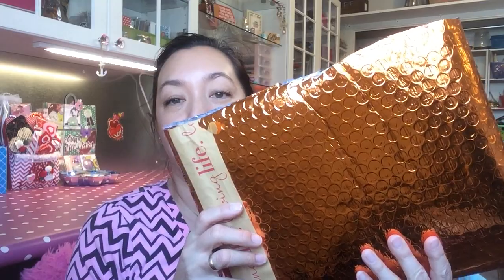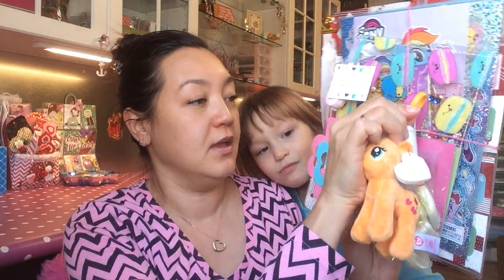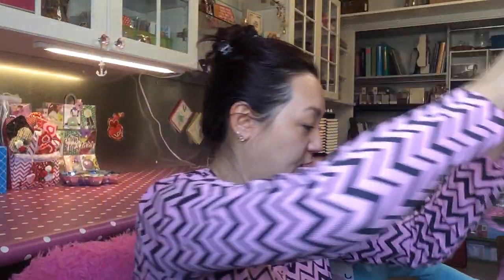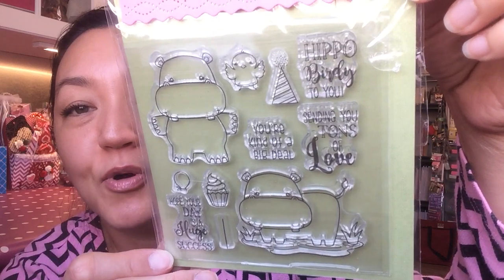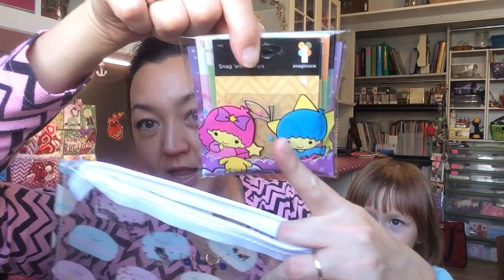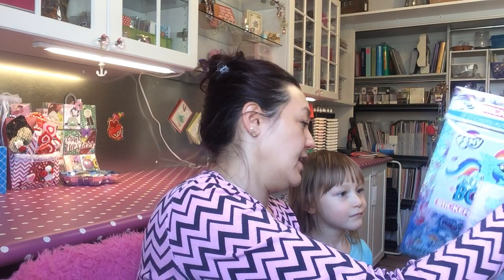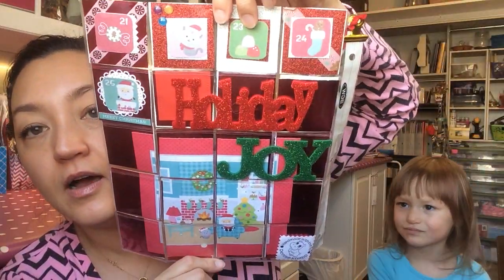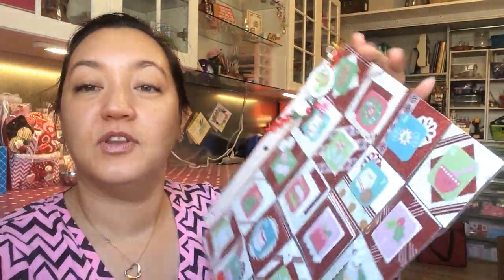2018 Christmas Advent Pocket Letter from Denise Ramirez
How exciting and cute! And extra goodies for my daughter, too.  Thanks Denise!